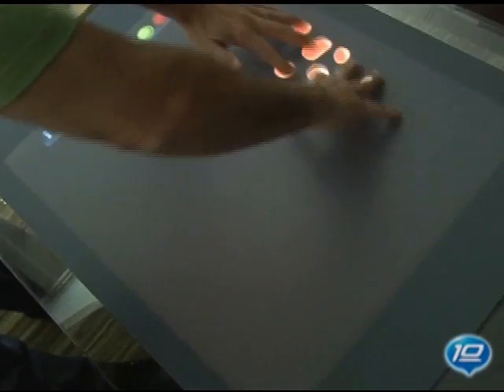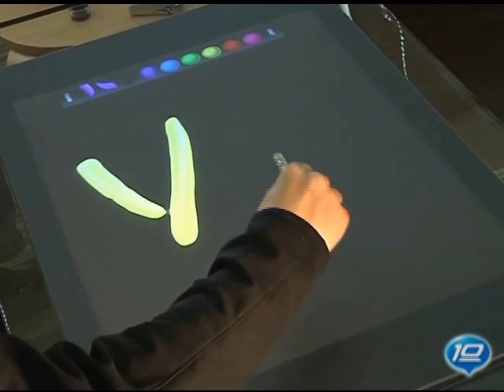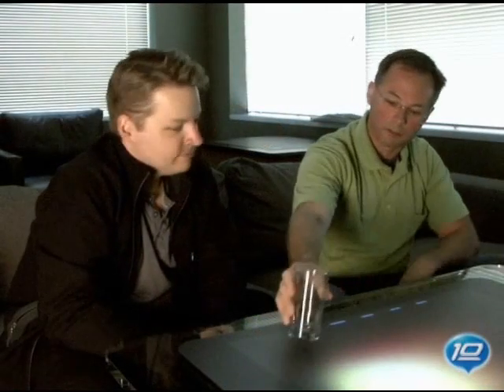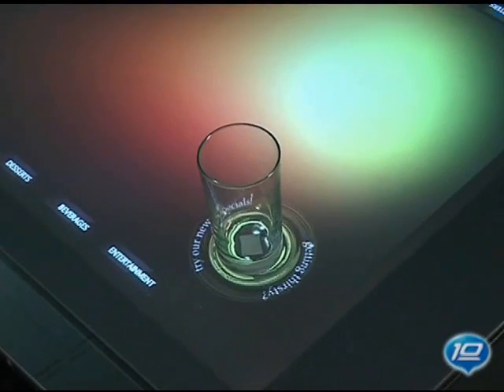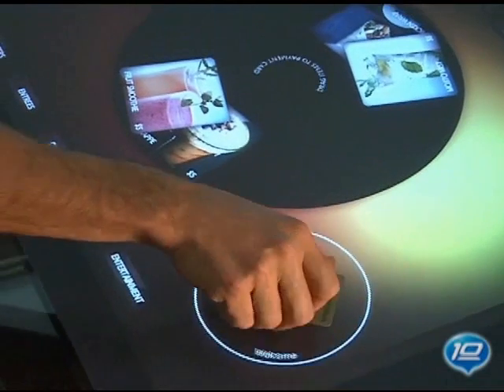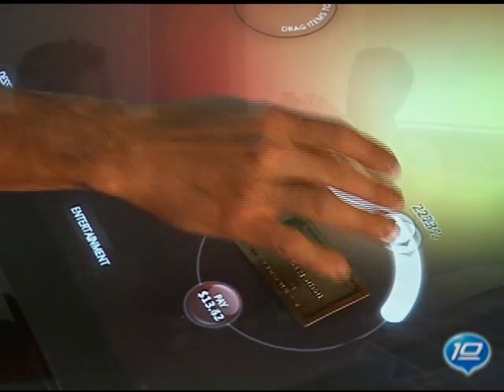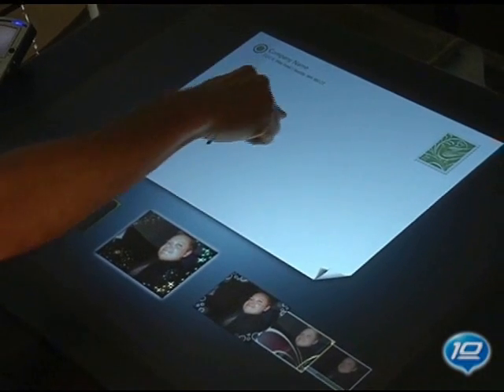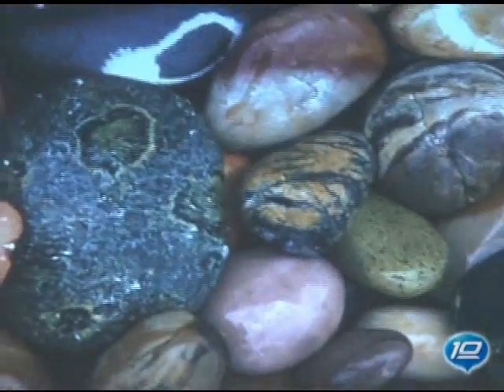Technologia przyszłości - ekran dotykowy.